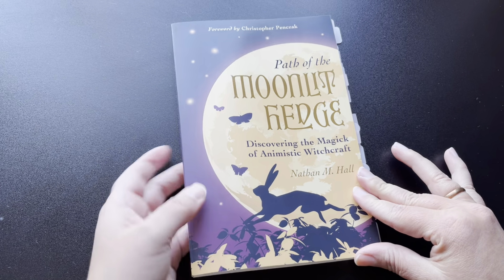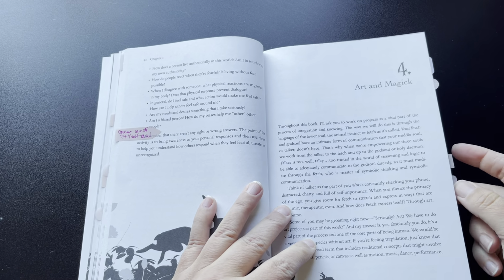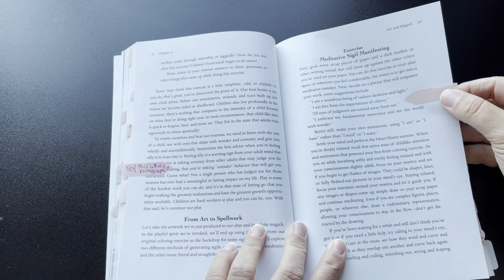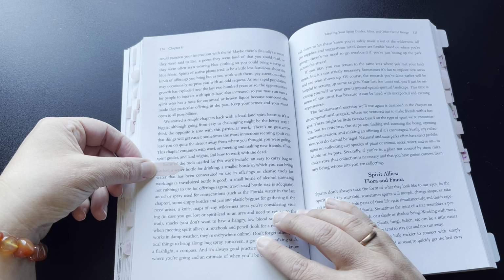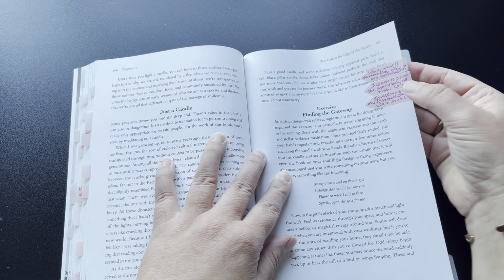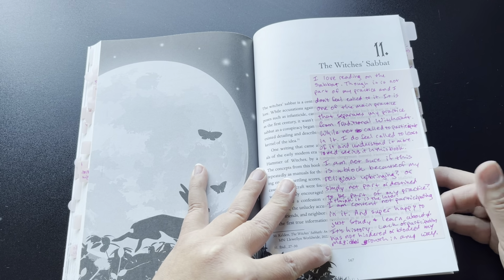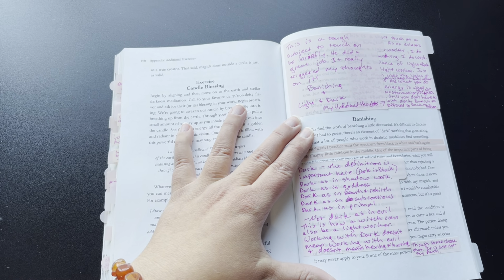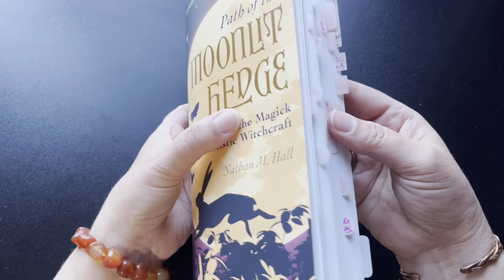Path of the Moonlit Hedge by Nathan M Hall, Flip Through Book Review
For more videos like this please see my play lists.

Information about The Silver Wheel Witch is found in the “About” section of this channel.